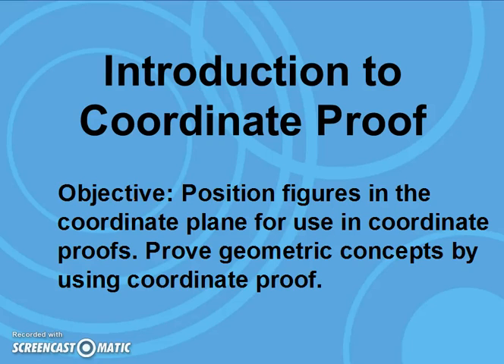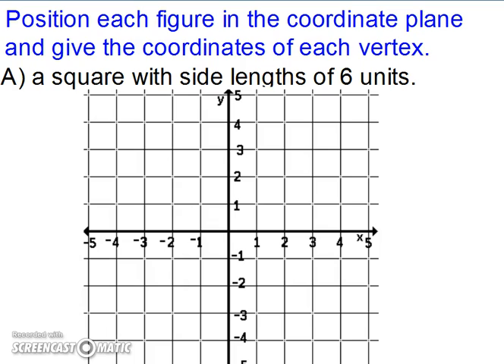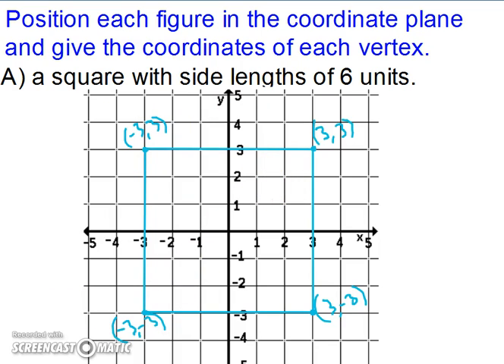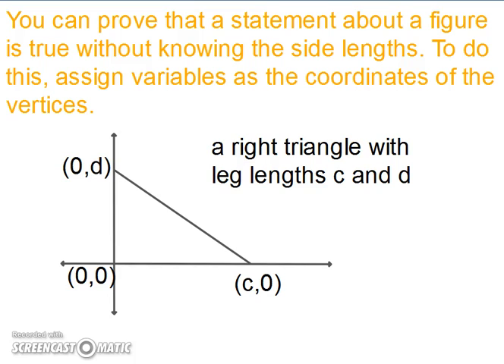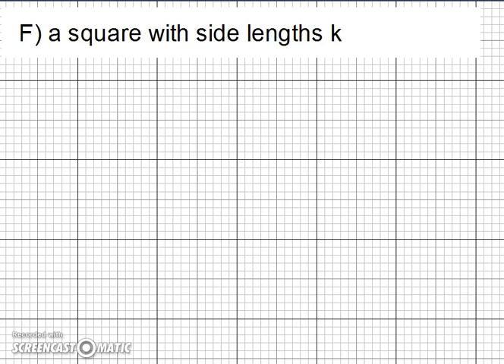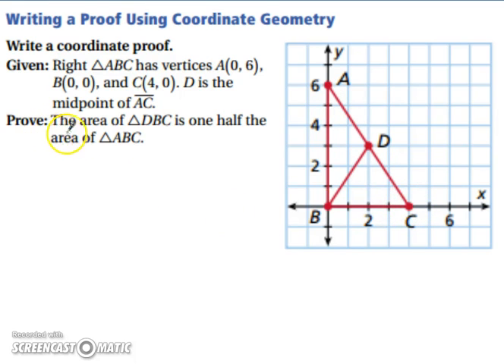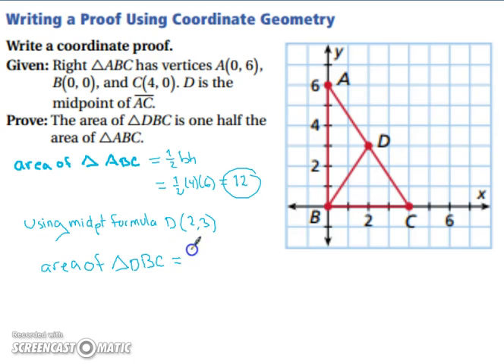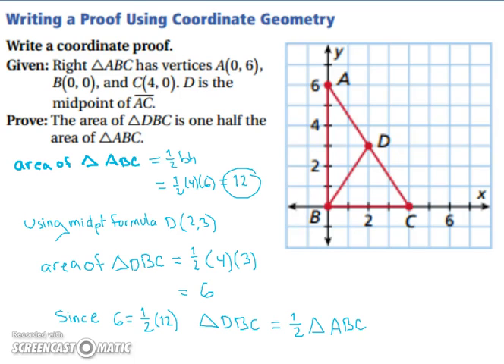Introduction to Coordinate Proof